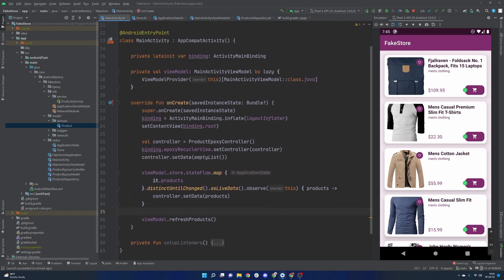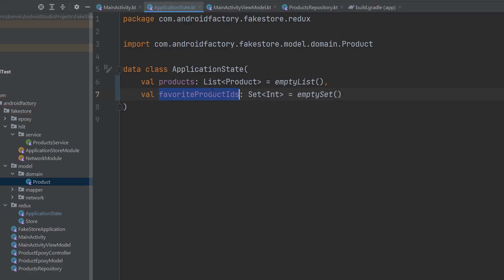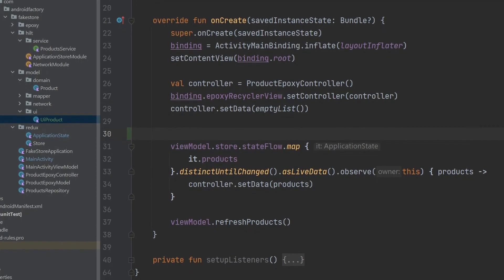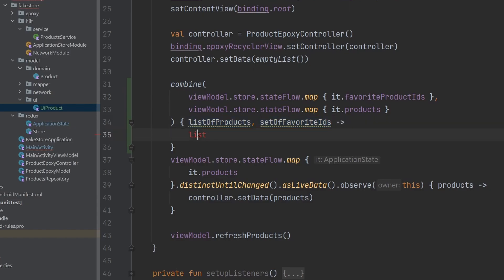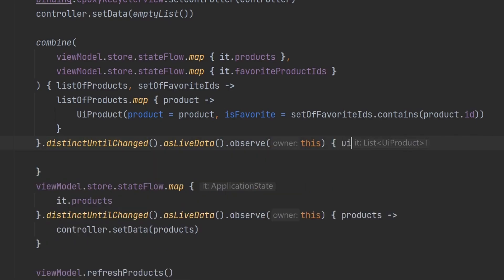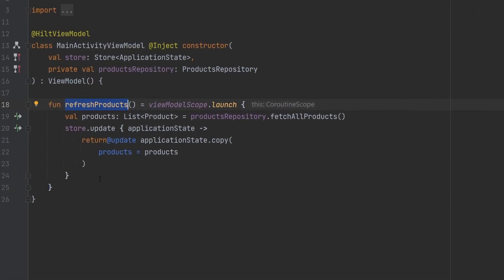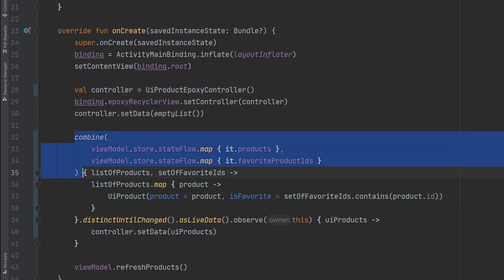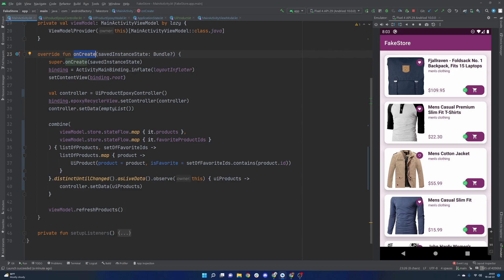Combining Kotlin Flows | Android 2022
This episode covers how we can combine Kotlin Flows to merge data in our Redux store to help build a reactive UI!